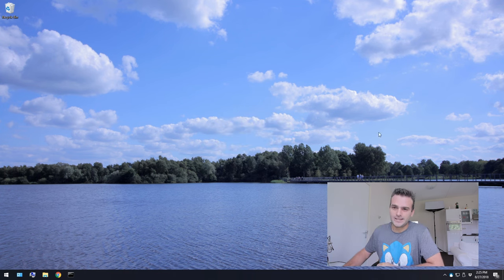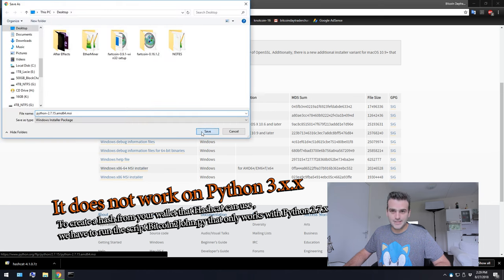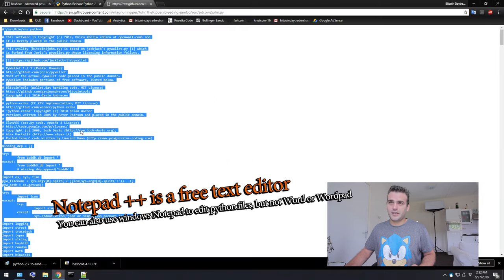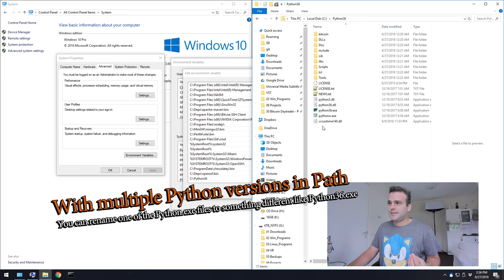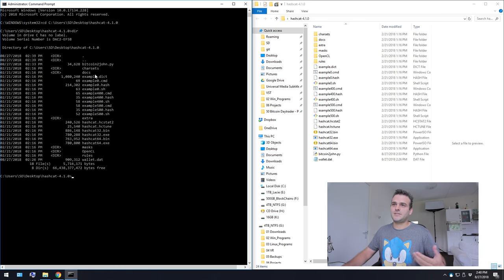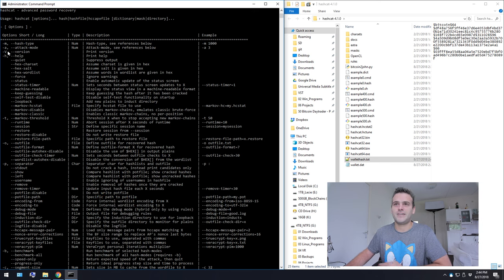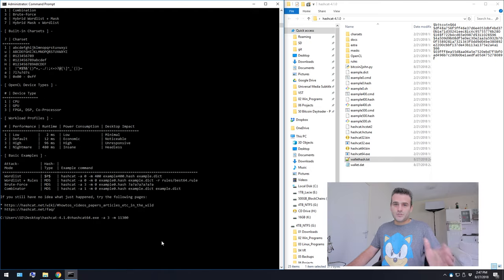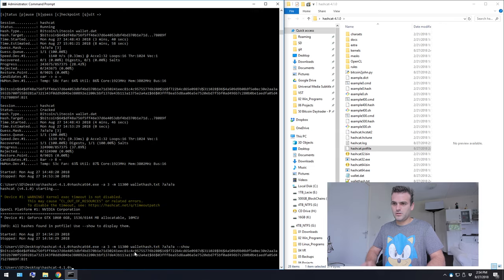How to Brute Force a Bitcoin Wallet with Hashcat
Learn how to Brute-Force your Bitcoin core wallet using Hashcat.